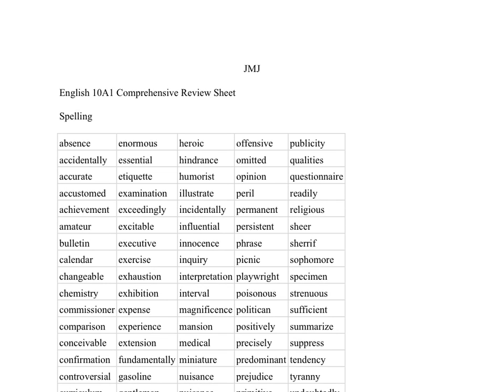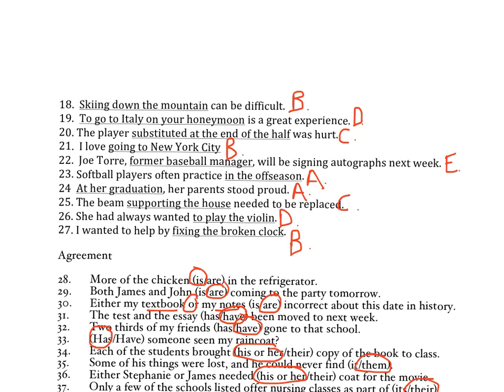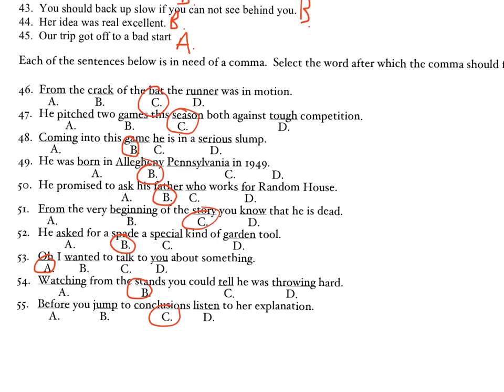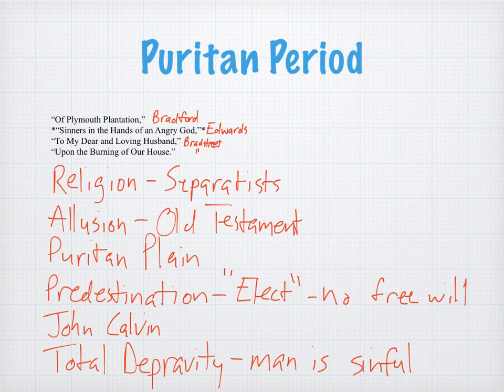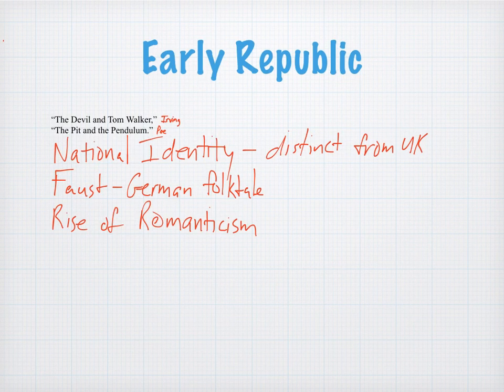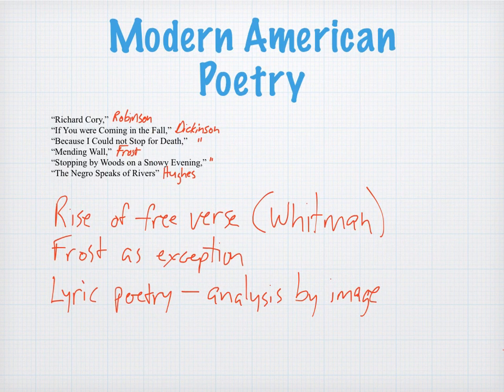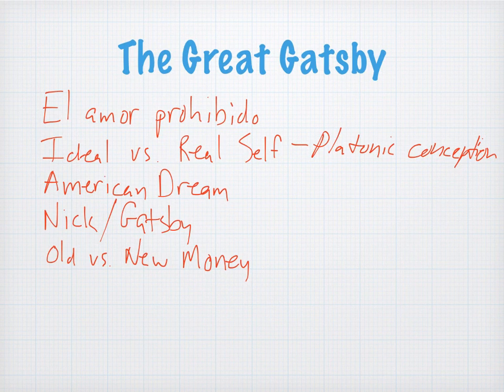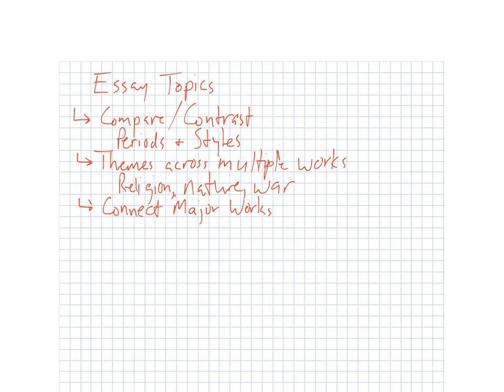English 10A1 Comprehensive Review 2016